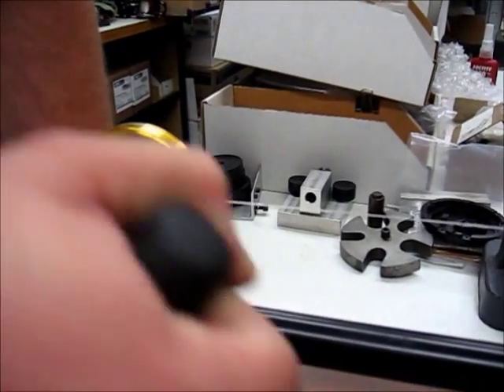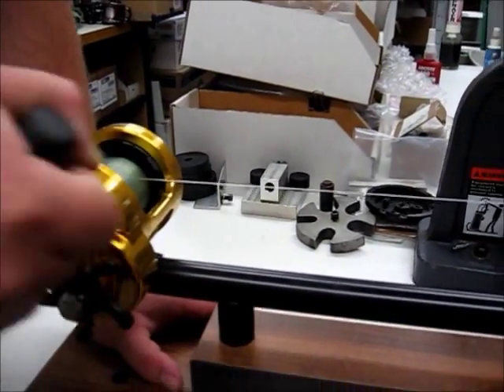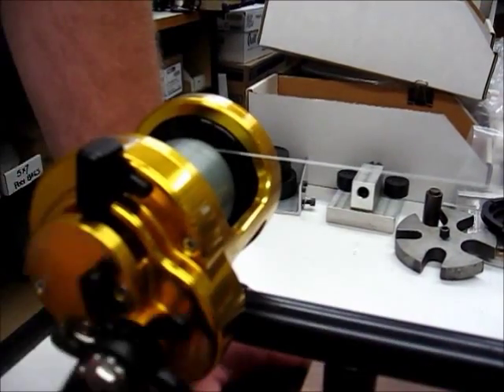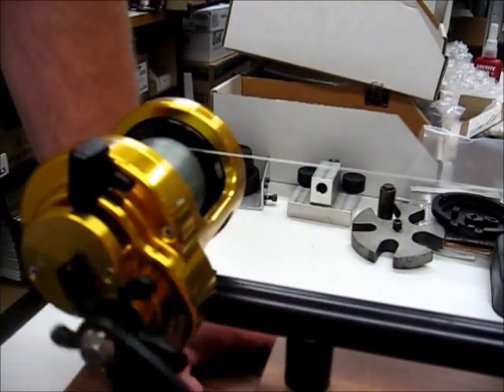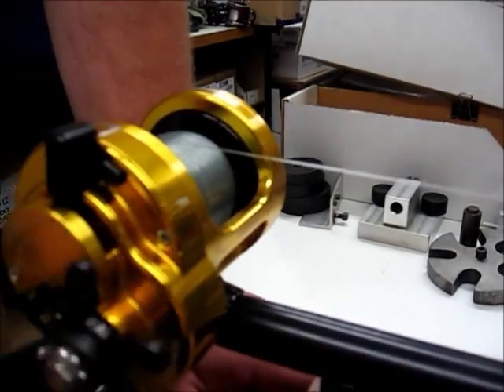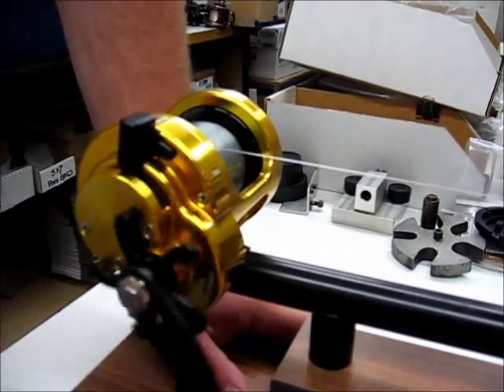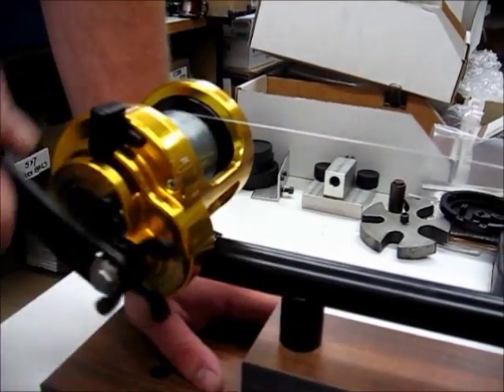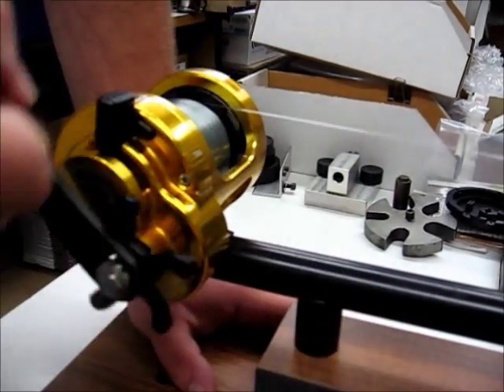Tiburon SST Demo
Automatic 2 speed transmission